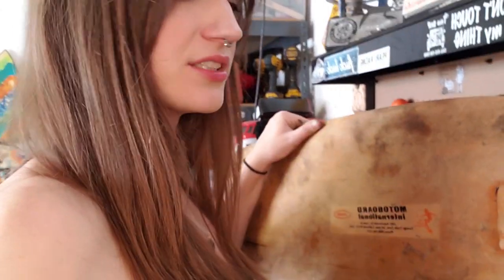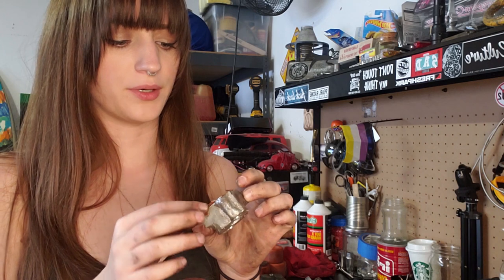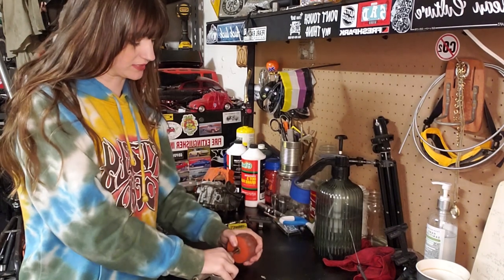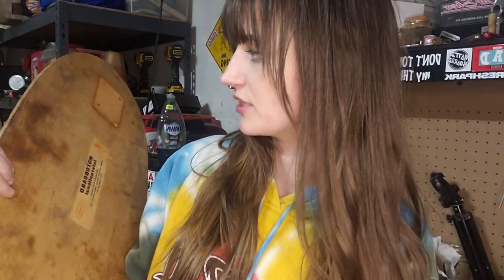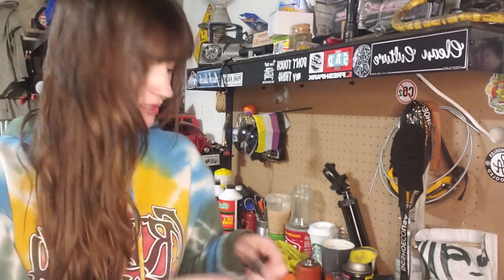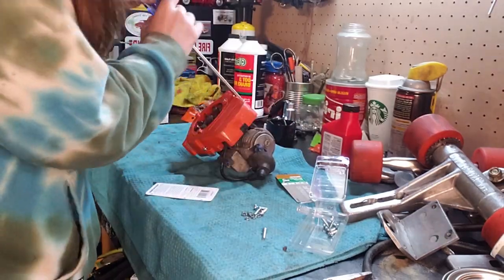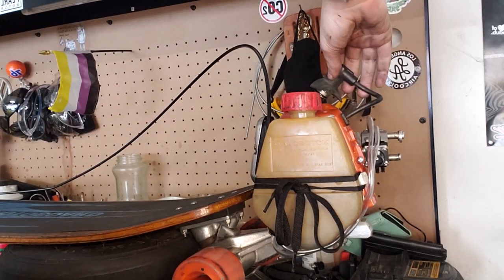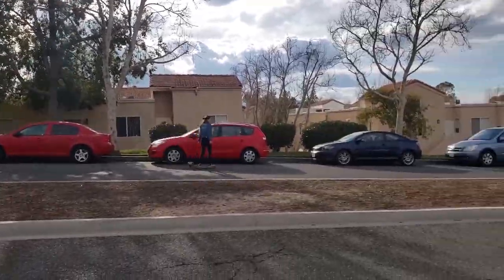Restoring My Vintage Motorized Skateboard!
Watch me as I restore a motorized skateboard from the late 70s called a Motoboard!